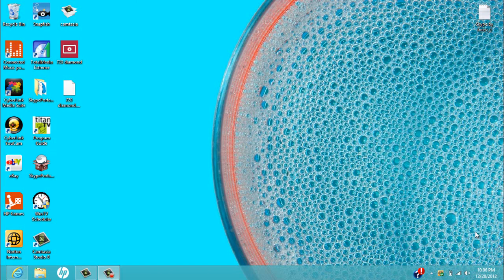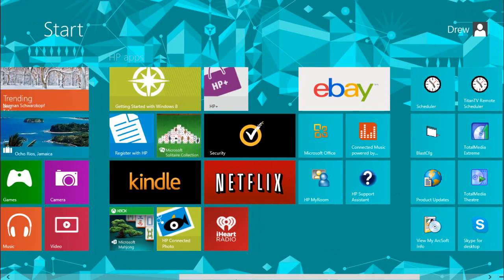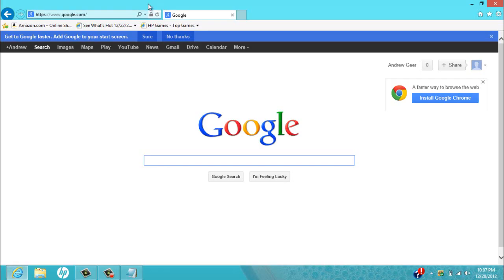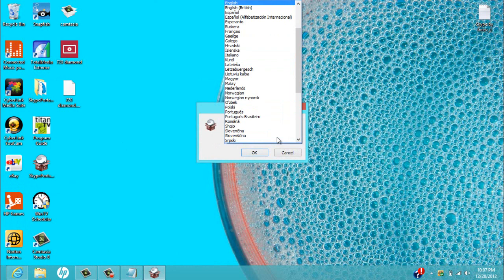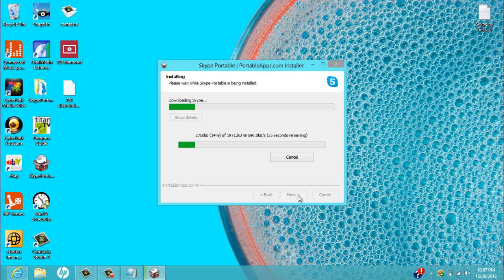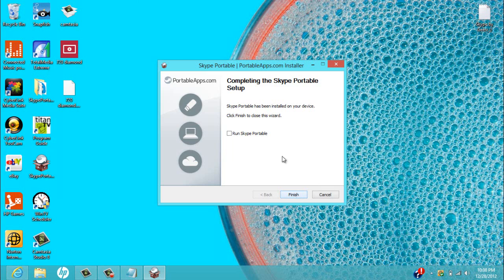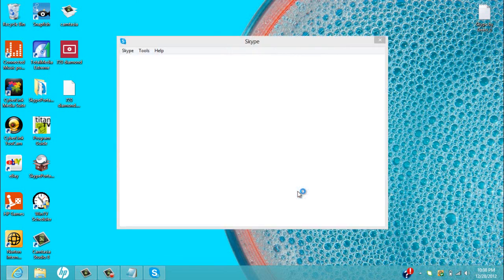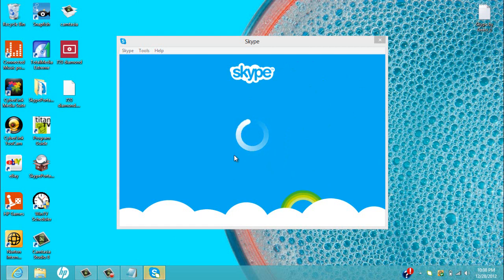How To Get Old Skype on Windows 8!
I know that the windows 8 Skype is confusing ! so download this if you want to go back to the old version! :)